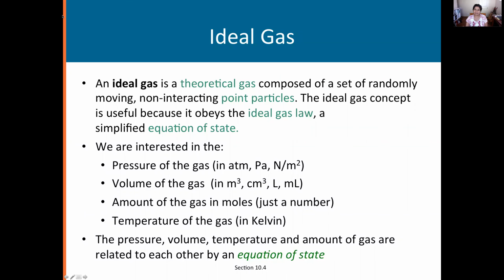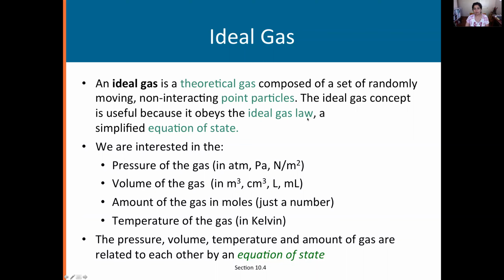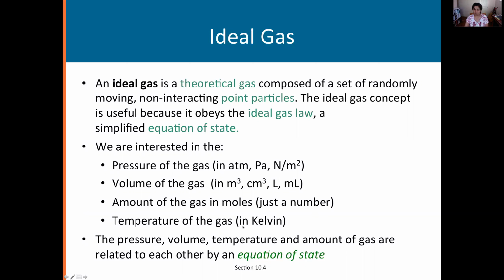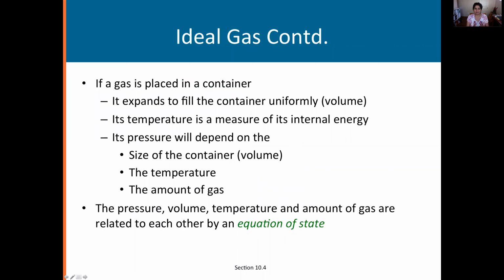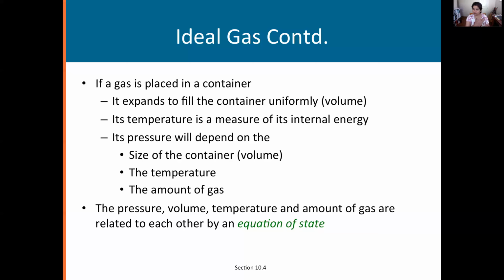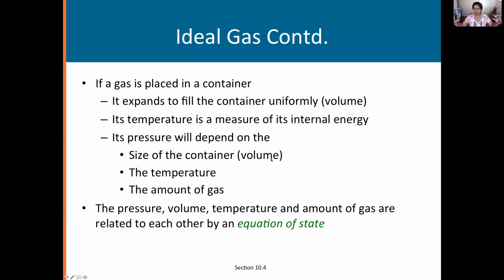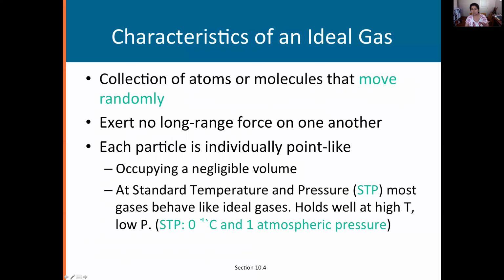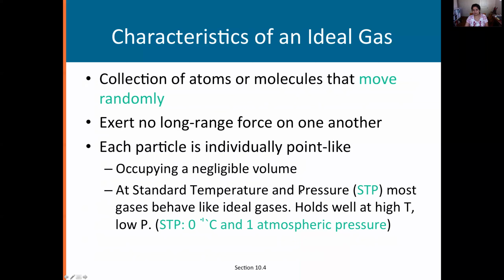10 4a Ideal Gas